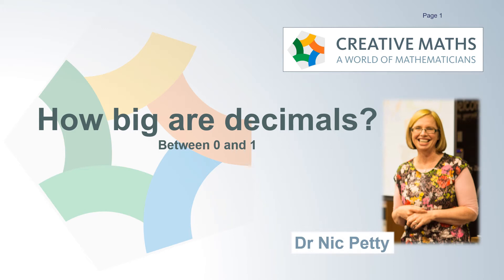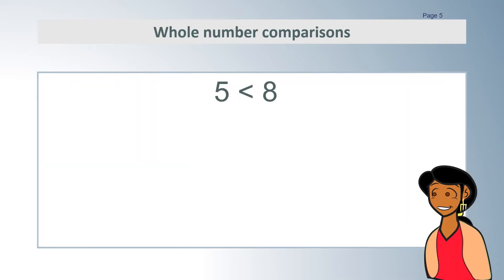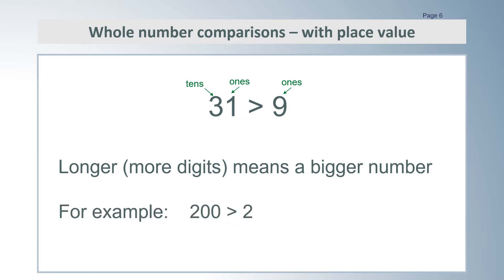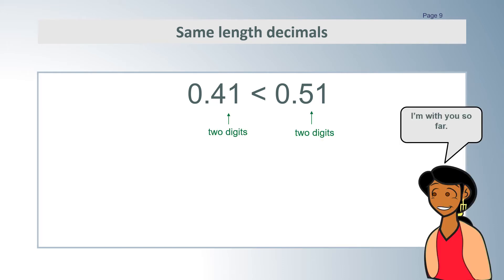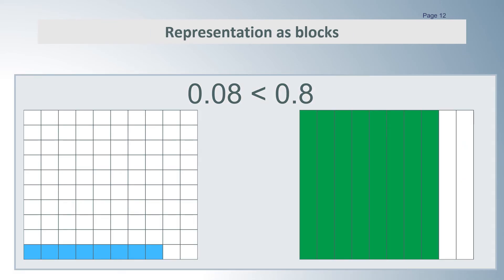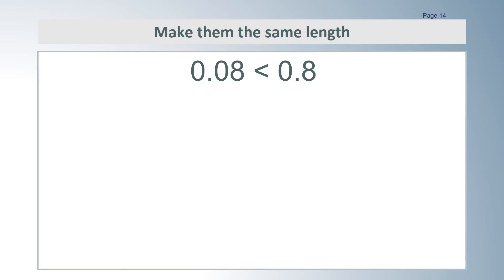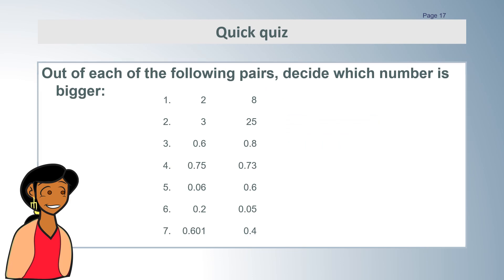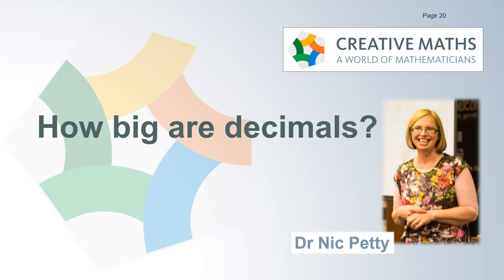Maths with Dr Nic: How big are decimals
Rational numbers include decimal fractions and common fractions. Rational numbers  do not behave like whole numbers, and sometimes it can be difficult to work out which is bigger out of, say, 0.1 and 0.05. In this video, Dr Nic explains how to tell which number is bigger.